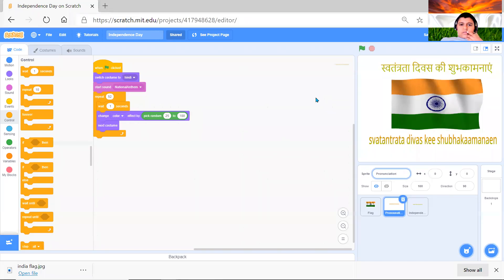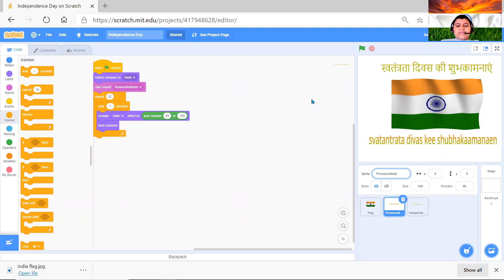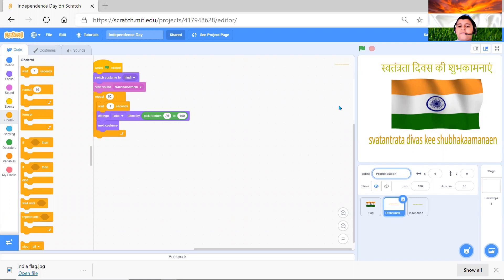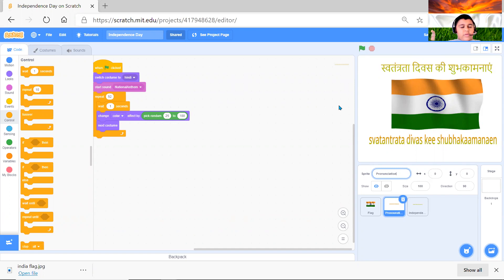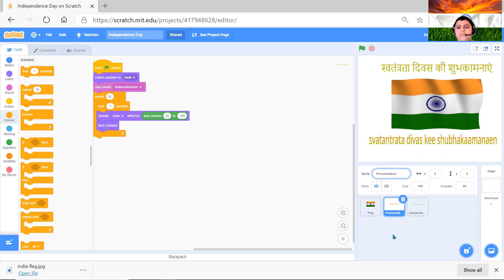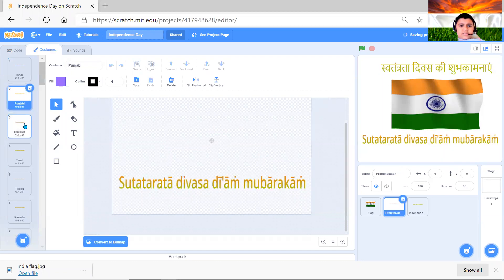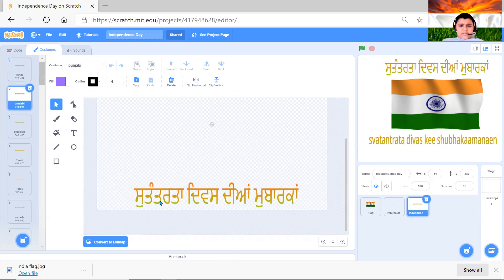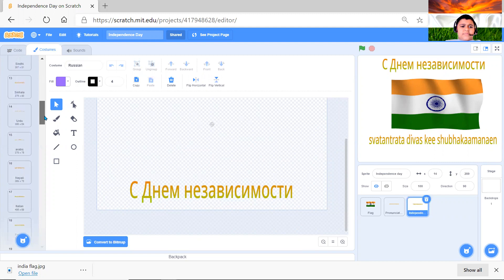How to make a happy independence day greetings in scratch